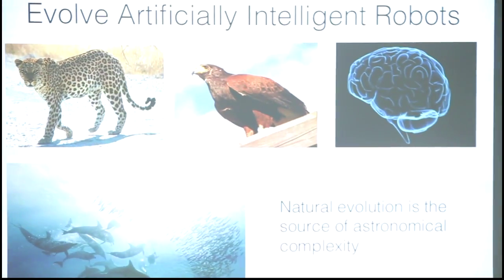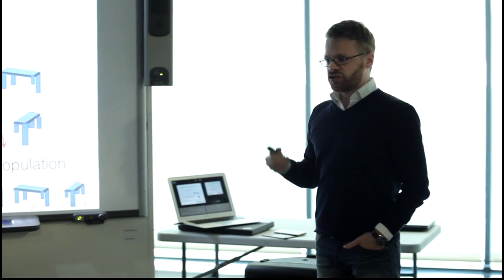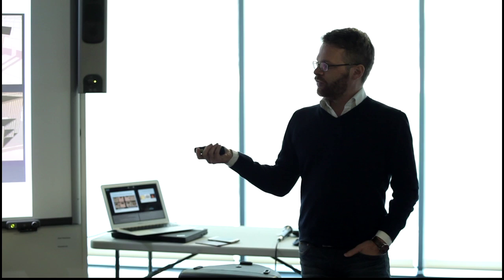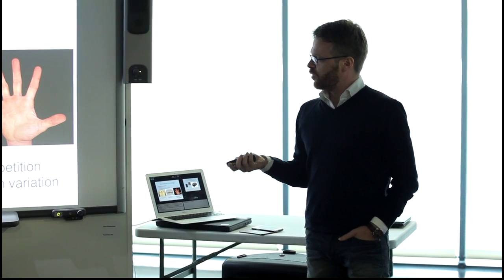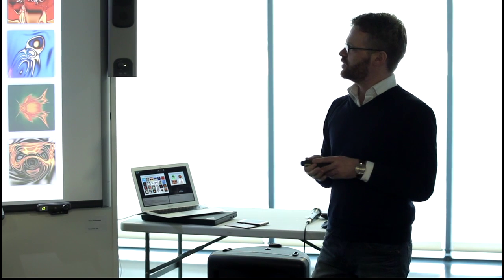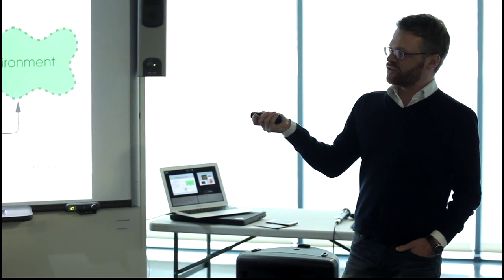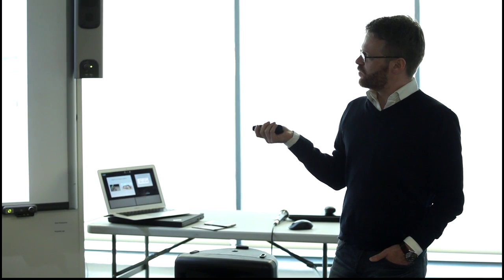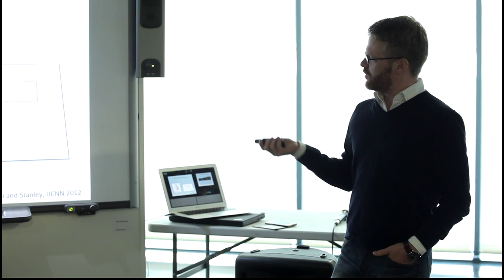Cafe Neu Romance 2015: Sebastian Risi: Automated Design of Machine Bodies & Artificial Brains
At the robot performance festival "Cafe Neu Romance" in Prague Associate Professor Sebastian Risi of the IT University of Copenhagen gave a talk "Bio-inspired, Automated Design of Machine Bodies and Artificial Brains", which was a part of the seminar "Modular Robotics & Evolutionary Robotics" that was organized by Associate Professor of ITU Copenhagen Kasper Støy.